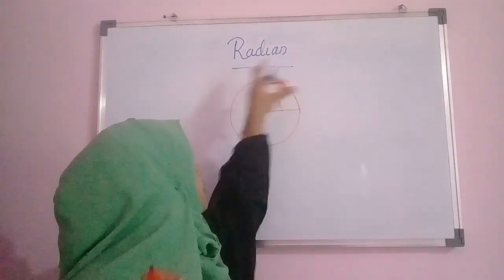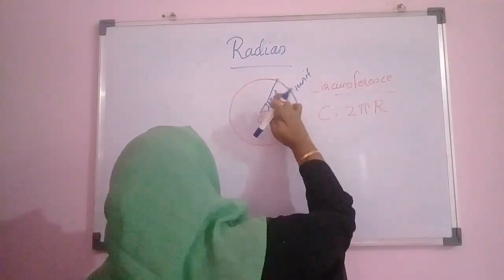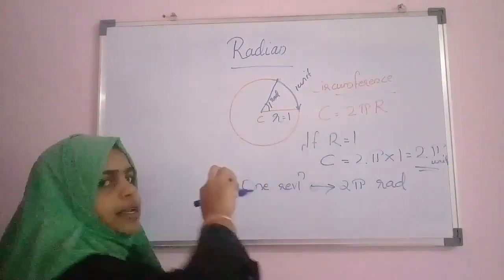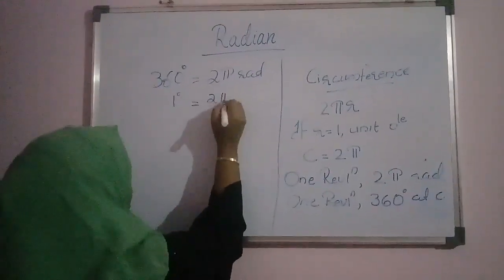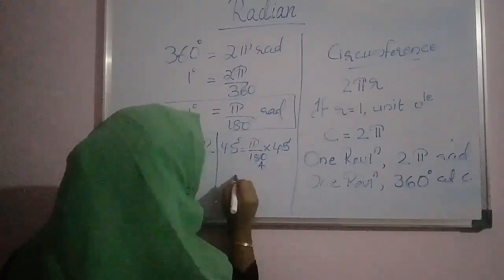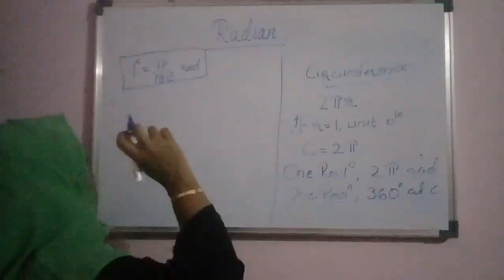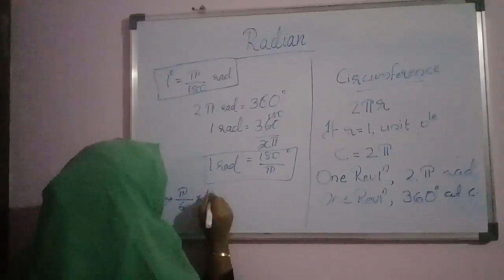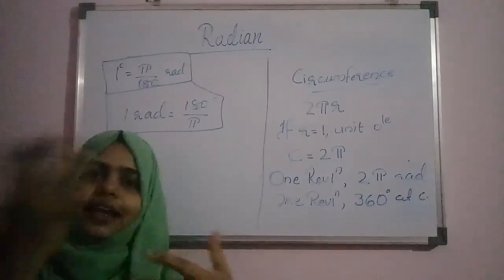Unit circle/Radian to degree conversion/Degree to Radian conversion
Hai students...In this video i have discussed about what is radian, how to convert a degree measurement into radian and a radiant measurement into degree...so watch full video to simplify your learning..